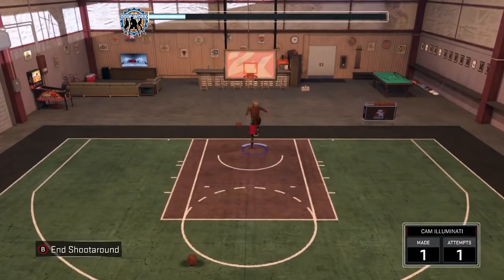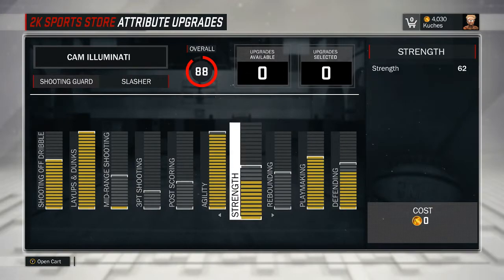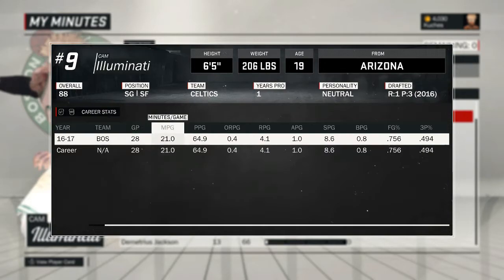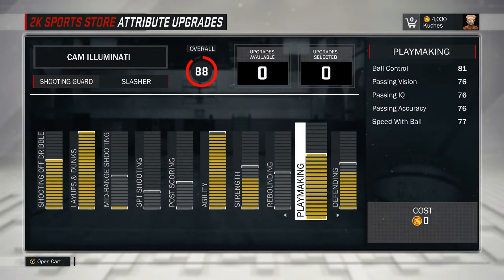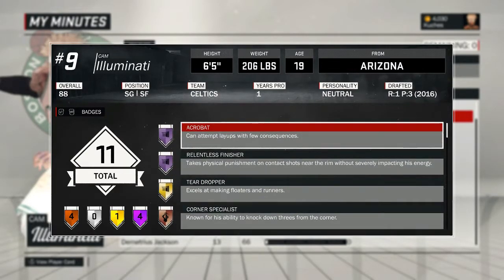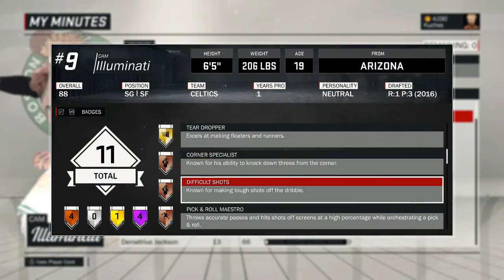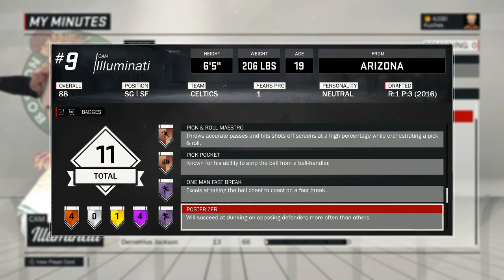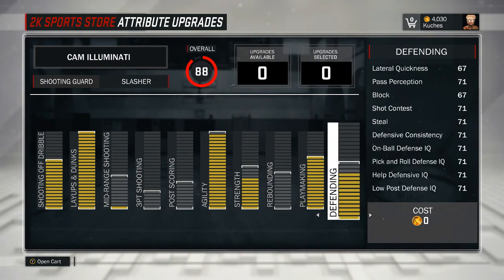NBA 2K17 - BEST SLASHER BUILD - DUAL ARCHETYPE - OP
Showing you guys the best slasher build in the game!